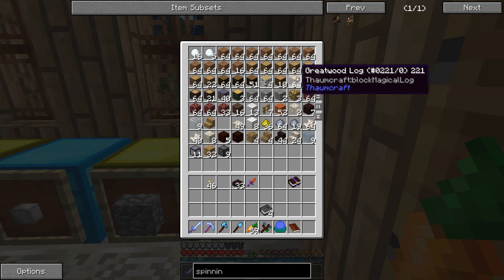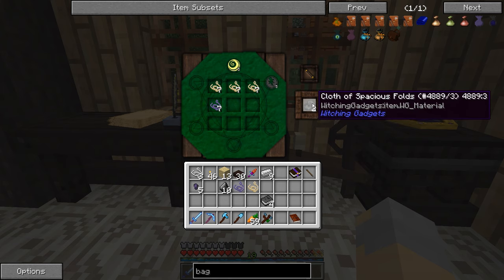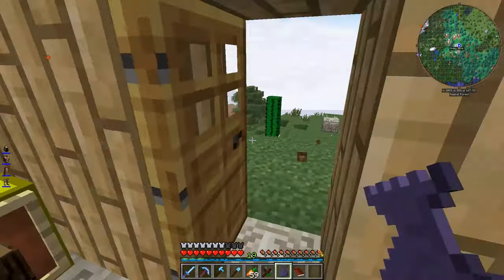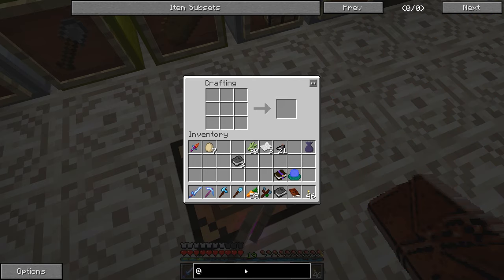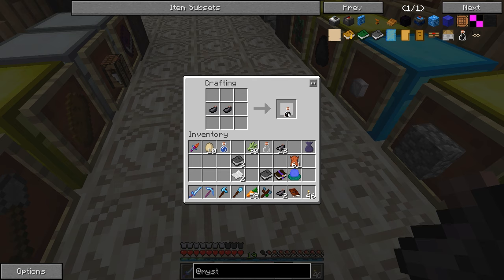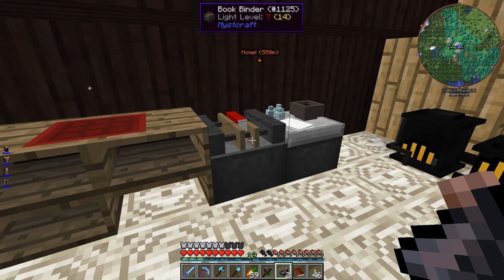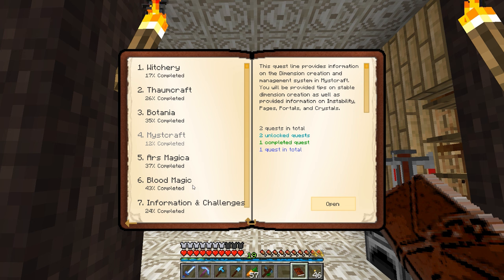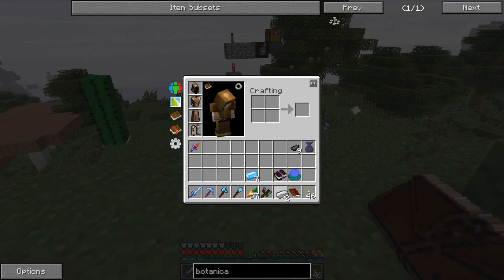Simply Magic - Ep. 27: Bag of Tricks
Let's Play Simply Magic, a Minecraft modpack all about learning magic mods! This HQM modpack serves as a tutorial to learn the basics of many popular magic mods, such as Ars Magica, Aura Cascade, Thaumcraft, Botania, Blood Magic, Witchery, and more.

ABOUT SIMPLY MAGIC:

Modpack created by DrasticDemise and Brizzle.

Available on Curse Launcher or on FTB Launcher using 3rd party pack code "SimplyMagic".

"Felling the Oak" from "First Person Wisconsin."